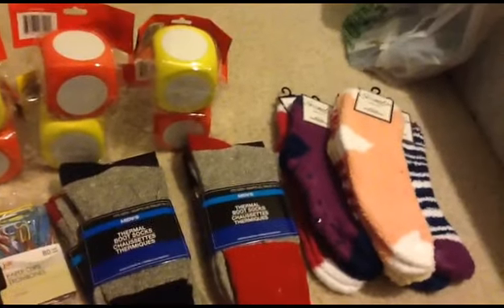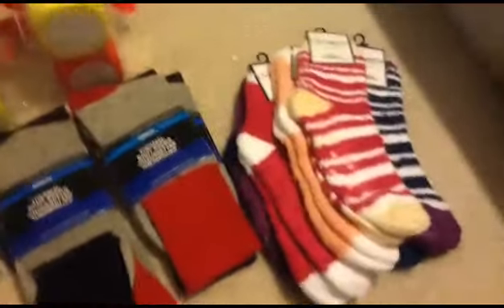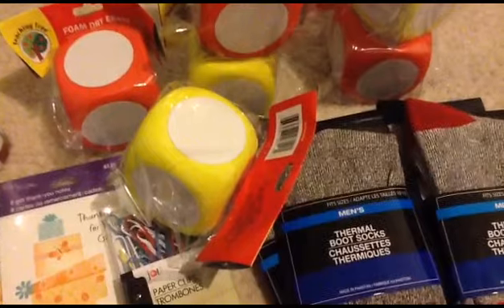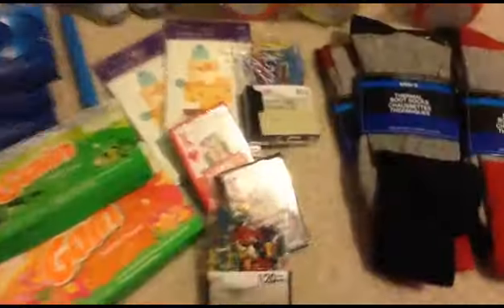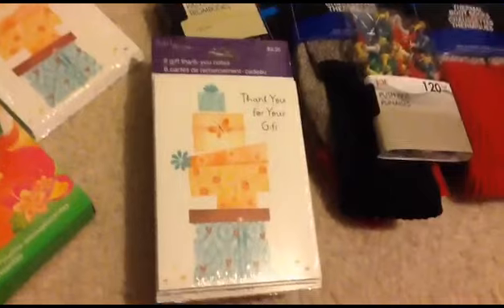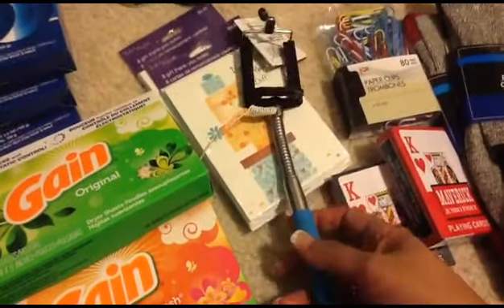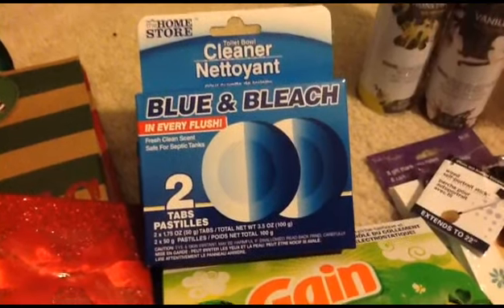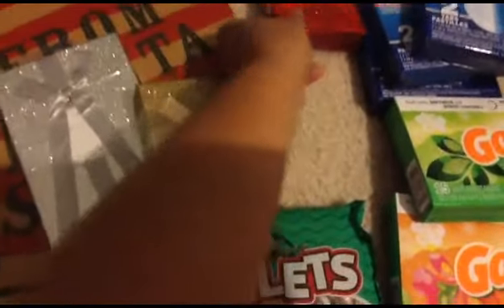Teacher & Home Haul!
Omg!  Found some of the coolest things at Dollar Tree!